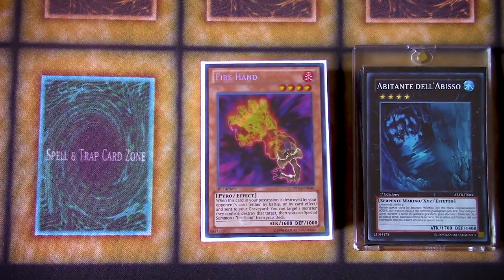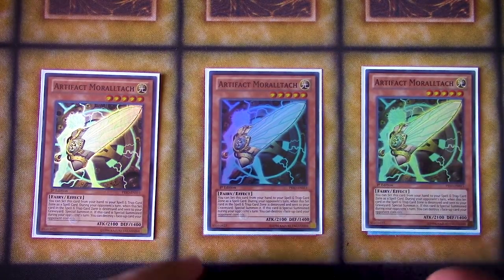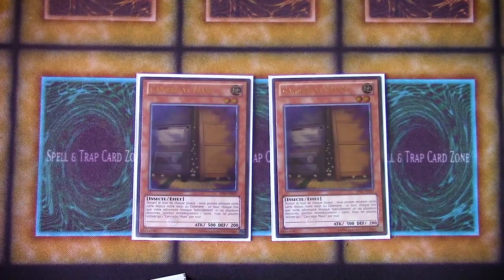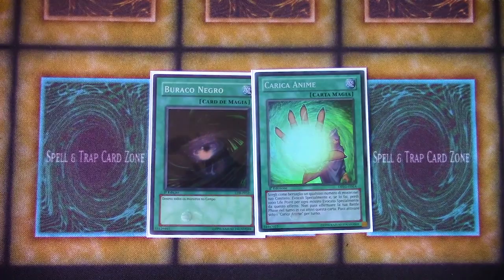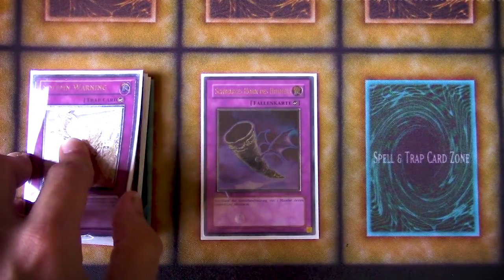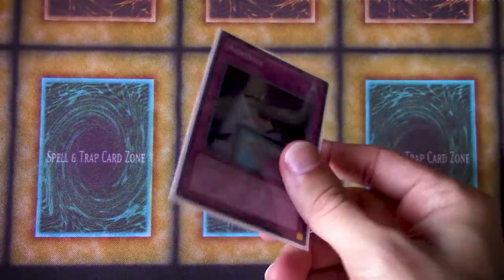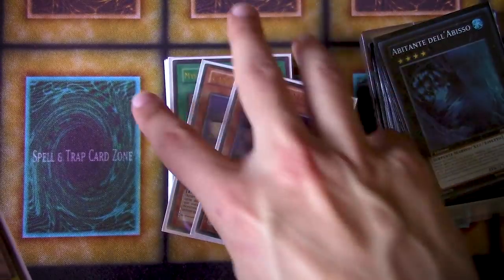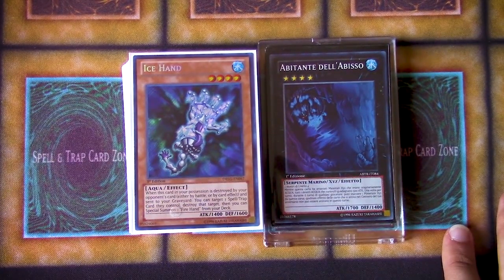1st Place Yu-Gi-Oh! H.A.T. Retro Deck Profile — (Yugioh History) Hand Artifact Traptrix 2014 NAWCQ!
1st Place Yu-Gi-Oh! H.A.T. Retro Deck Profile — 2014 NAWCQ (Yugioh History) Hand Artifact Traptrix ! RIP to Korey Mcduffie, a true savant of card games.

Our Local Cardshop:
Cards and Comics

DUELINGBOOK►: twiz